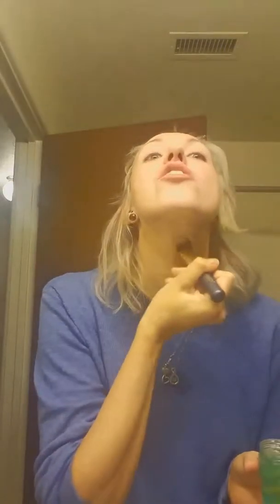Senegence Nightly Skincare Regimen in under FIVE minutes (perfect for all of us anti-step people!)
Some of these products I use every night and some I use 2-3x per week!